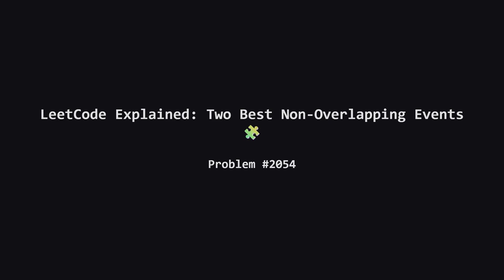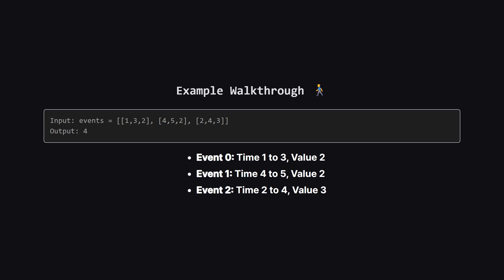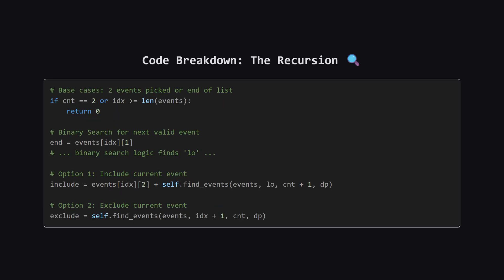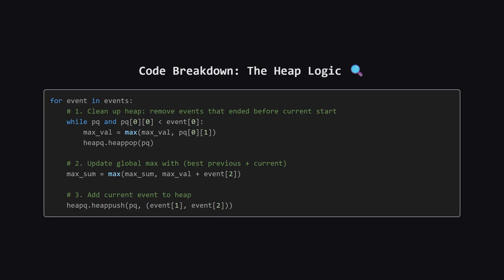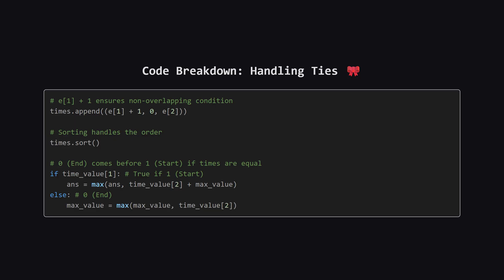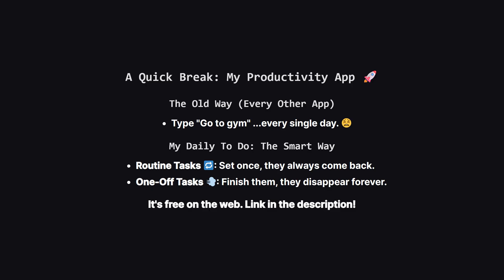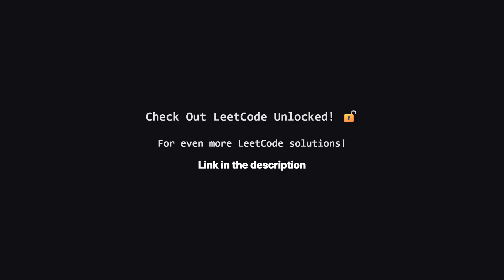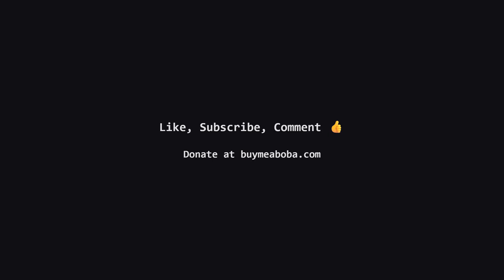2054. Two Best Non-Overlapping Events | Leetcode Daily - Python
In this video, I break down how to solve LeetCode 2054: Two Best Non-Overlapping Events using three distinct and efficient approaches. We are tasked with selecting at most two non-overlapping events to maximize their total value. I explain how to solve this using Top-Down Dynamic Programming with Binary Search to find the next valid event, a Min-Heap approach to track maximum values of completed events dynamically, and a Greedy Sweep Line algorithm that simplifies the problem by sorting start and end time points. This comprehensive tutorial covers the logic step-by-step in Python, followed by full code implementations in Java, C++, and JavaScript. This problem is excellent practice for mastering interval scheduling and optimization techniques common in technical interviews.